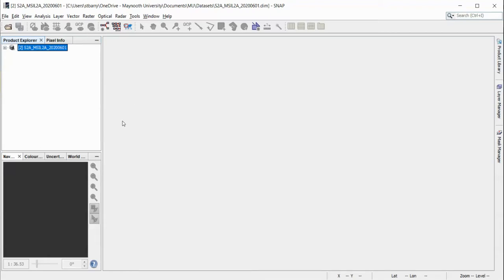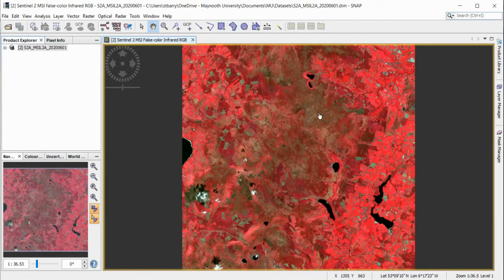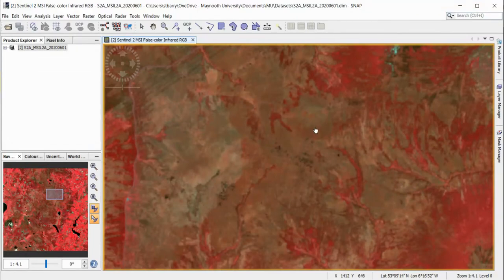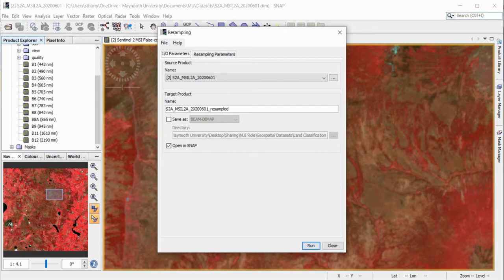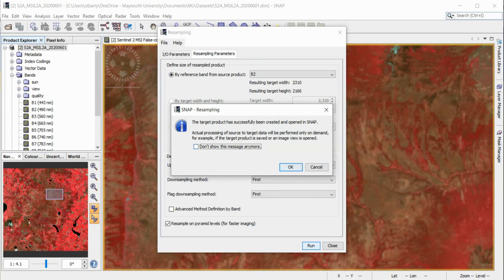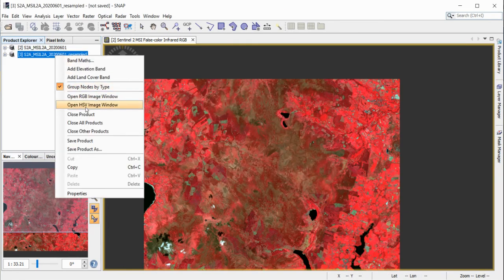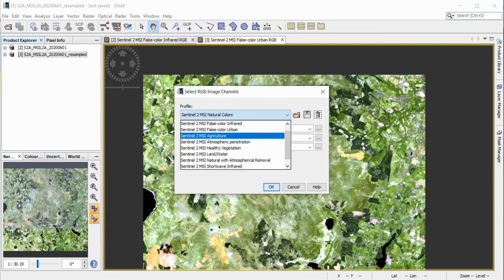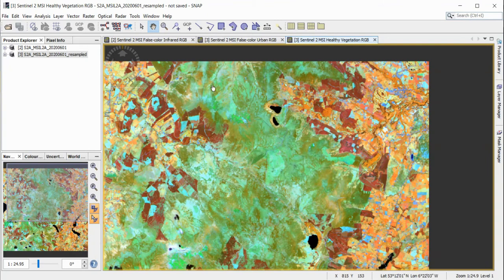Tutorial 4 - Band Combinations